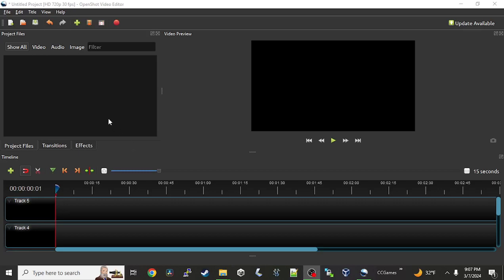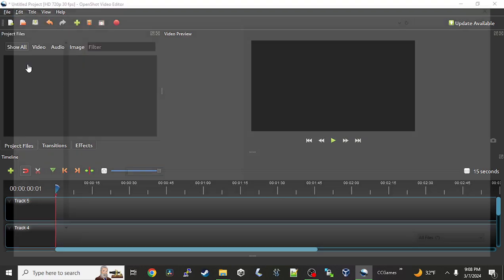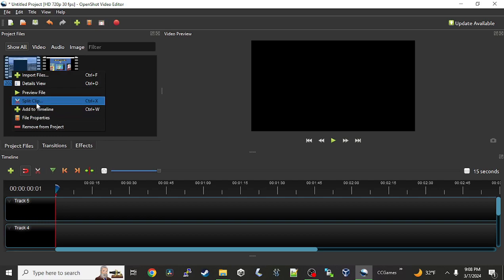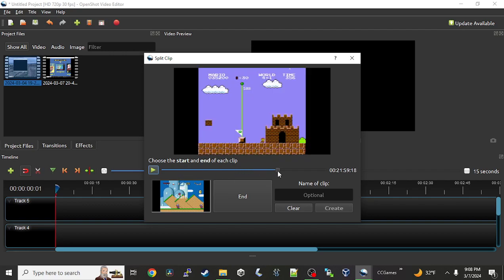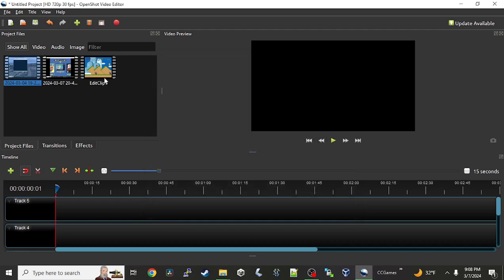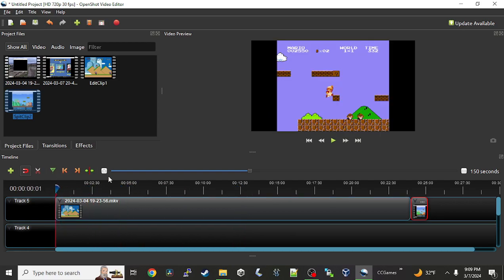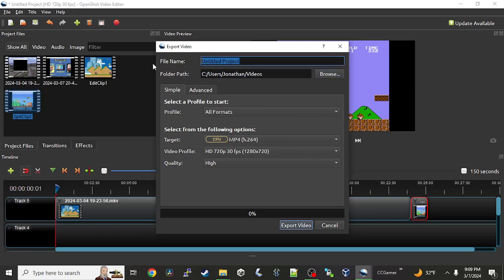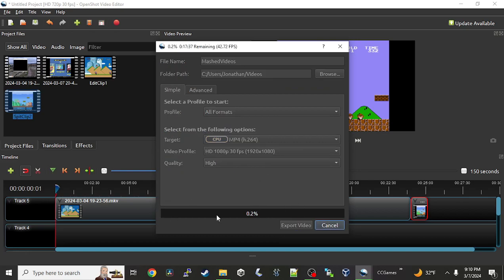Video editing in under 3 minutes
This is a short video I created that shows you how to use OpenShot video editor to trim videos, put clips together and export a completed video.

One thing I have found is that OpenShot tends to use a lot of memory if your source videos are large and high quality.